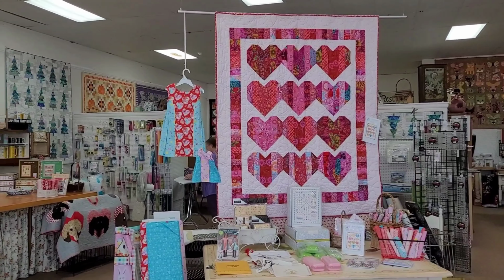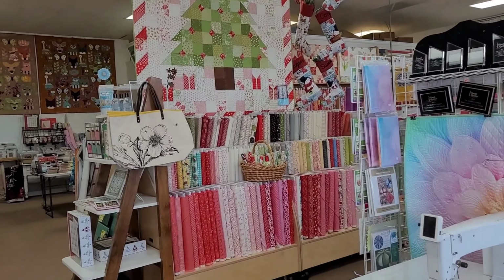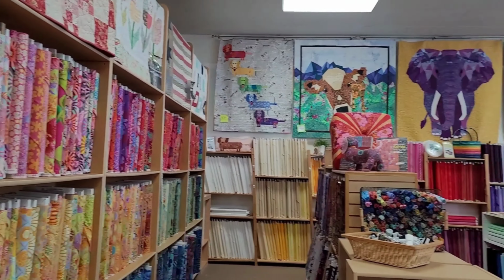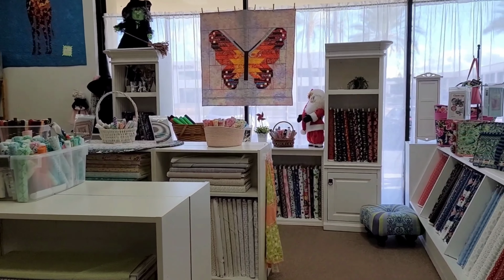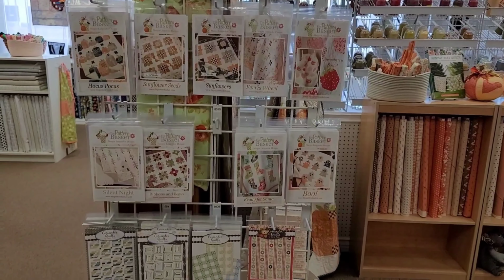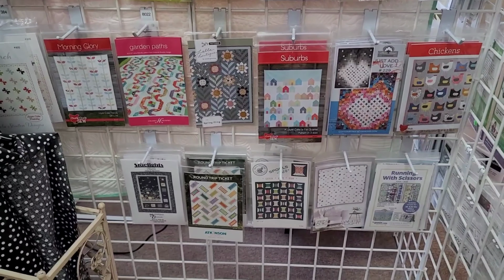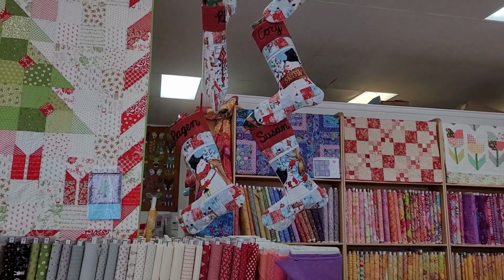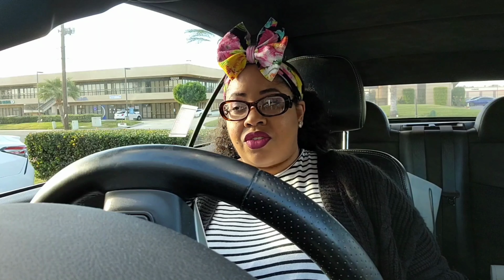Quilt Shop Review| Quilter's Cocoon Riverside, CA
Please come on this journey with me to check out the cutest quilt store in Riverside, CA.
I had tons of fun and they had plenty of Kaffe & a beautiful long arm for renting plus much more.